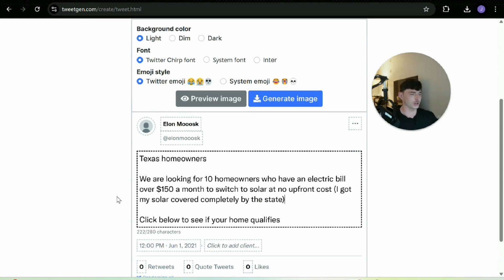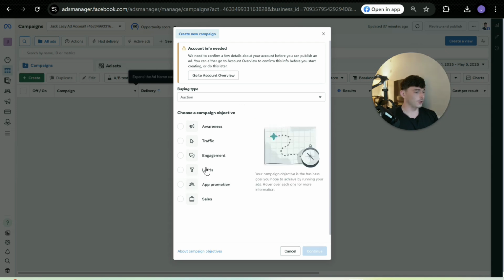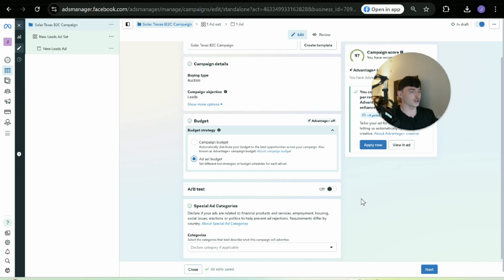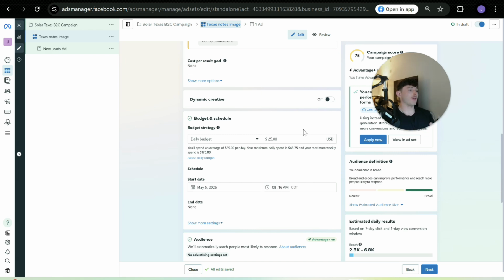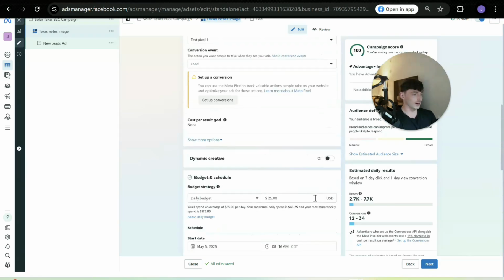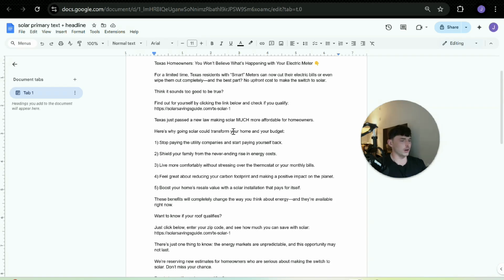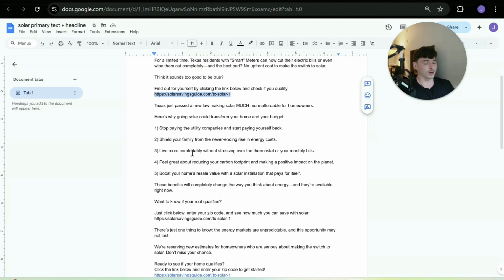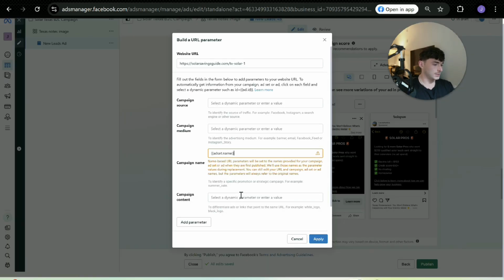Copy my $137k/mo SMMA's Service Delivery (LIVE Walkthrough)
Want to scale your agency to $10k/mo? Message me "PLAN" and I'll personally create you a custom roadmap

Welcome to the vid, for those of you who are new here, my name is Jack Lacy and I went from working a technology consulting job in corporate America to now quitting that job and now running a $130k a month Lead Gen SMMA which I am still building and scaling with my business partner.

Want me to give you some help with your agency? Here's my calendar so you can book in a call with me to discuss us working together